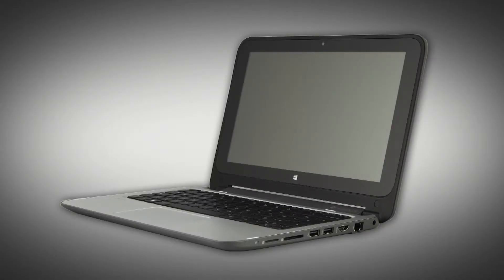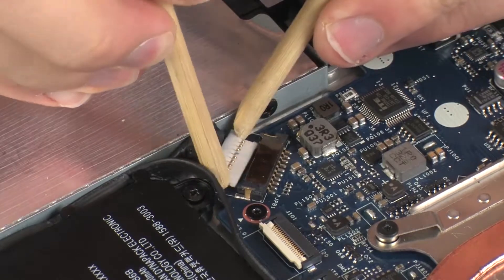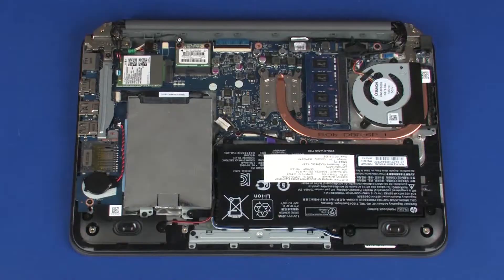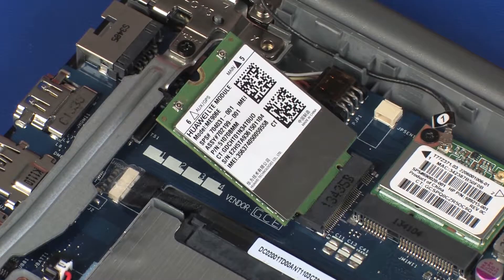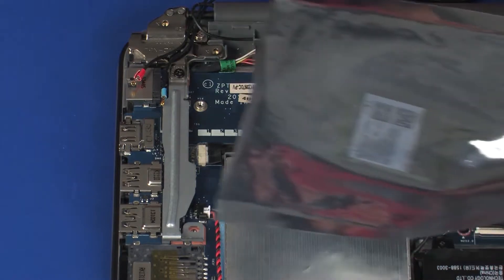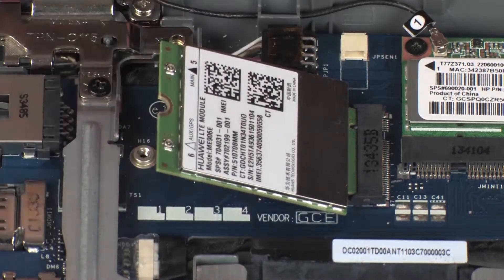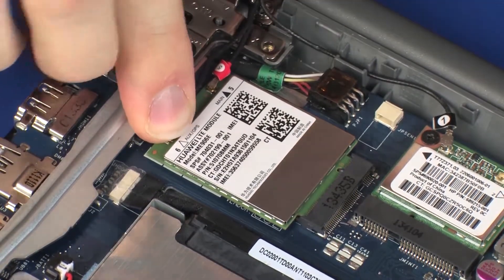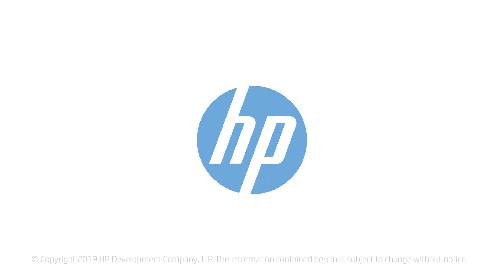Replace the WWAN Module | HP Pavilion x360 Notebook PCs | HP Support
Learn how to remove and replace the WWAN module on HP Pavilion x360 notebook PCs.